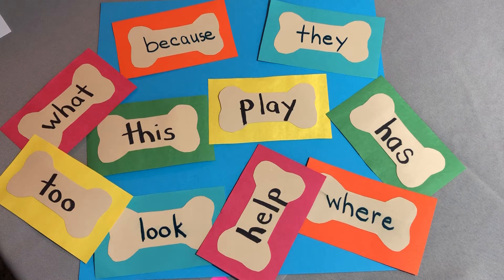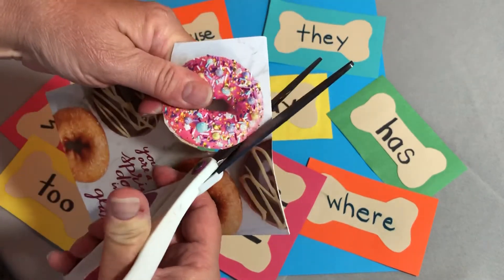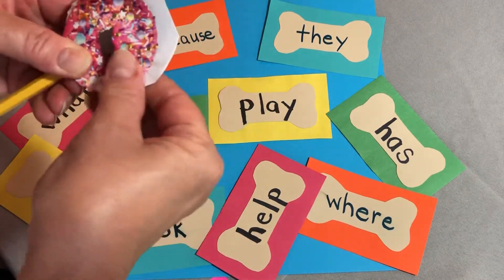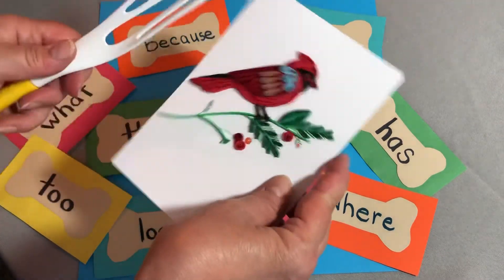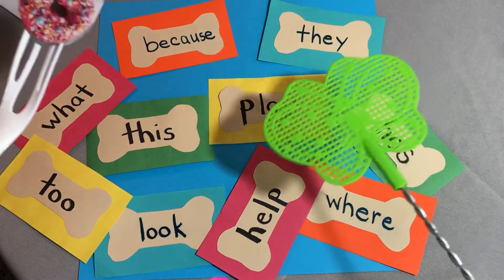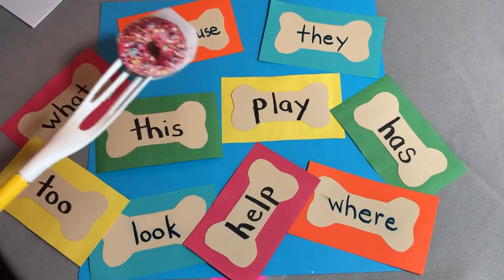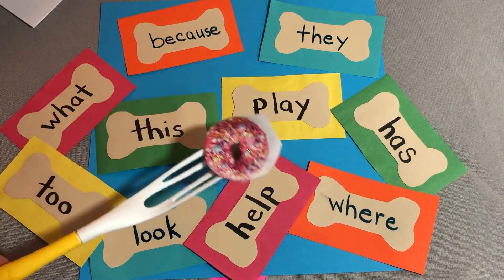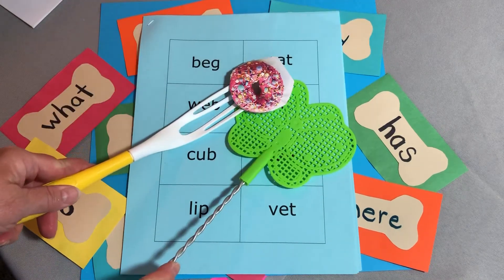Games 2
Swat the Sight Word